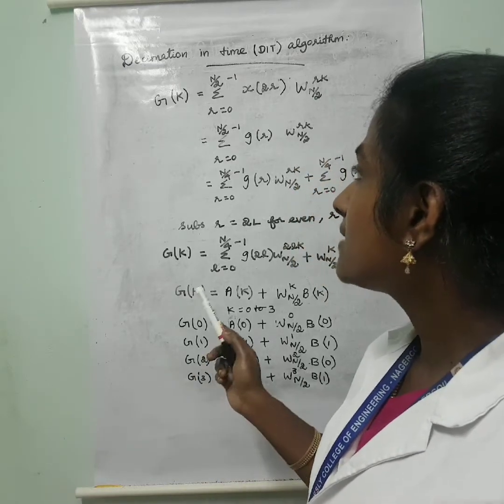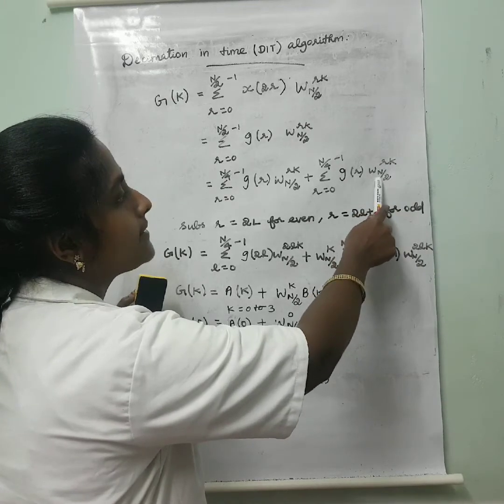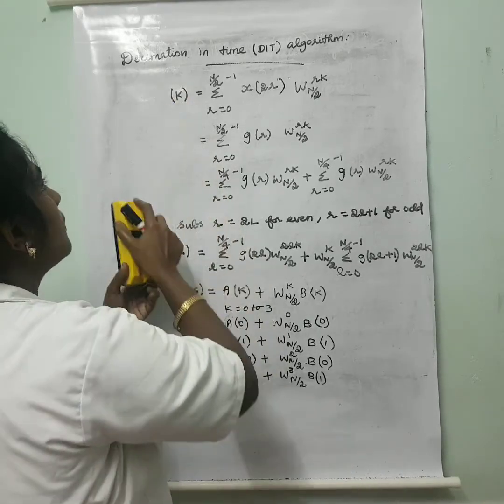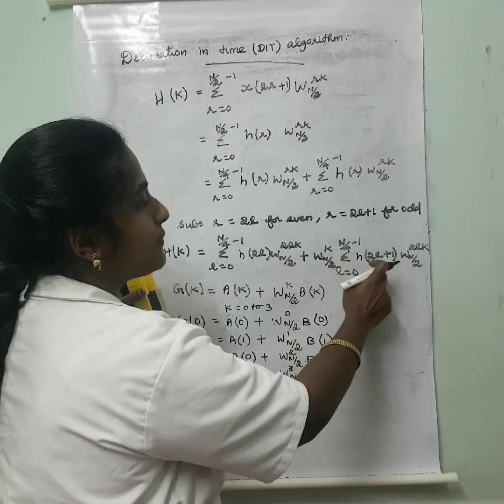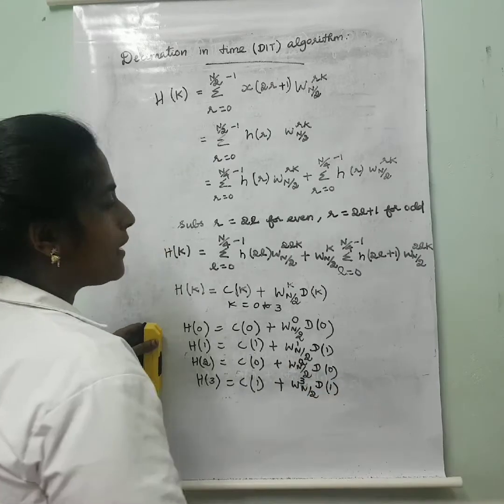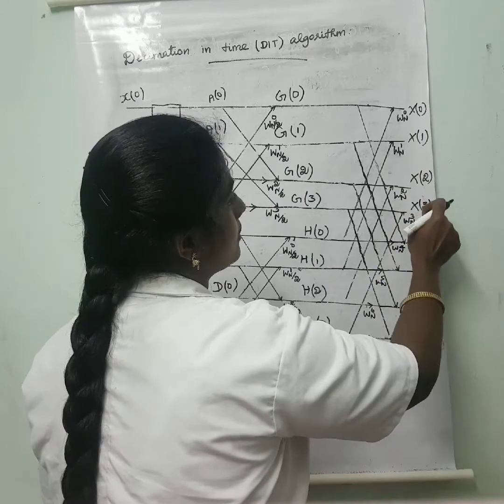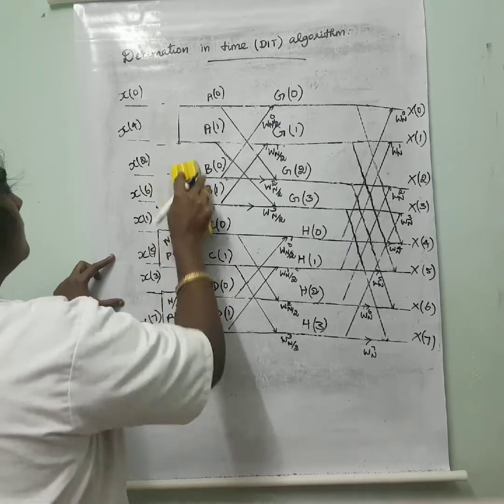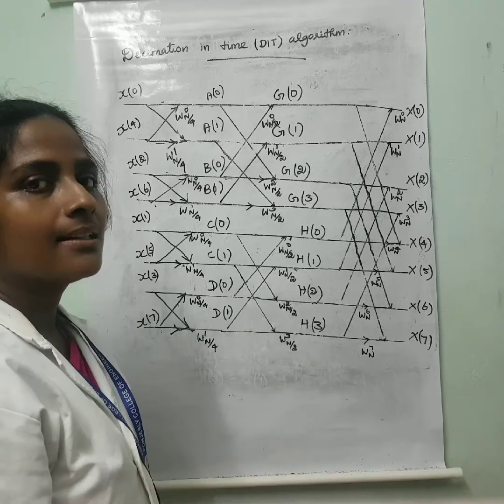Discrete time signal processing III ECE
Unit - I DlT algorithm contd...(Part-13)